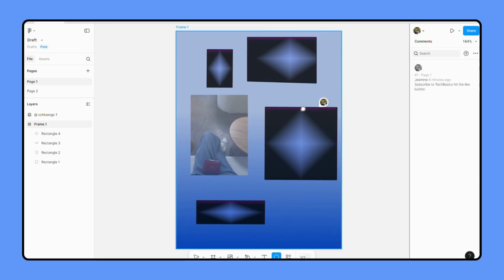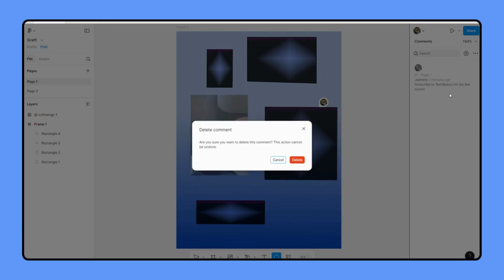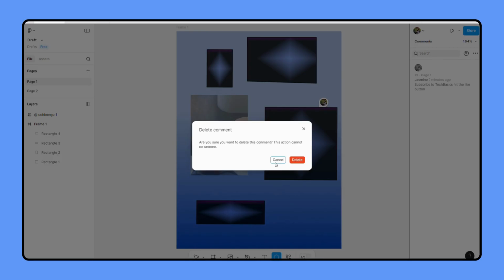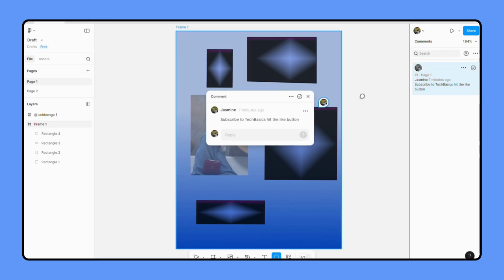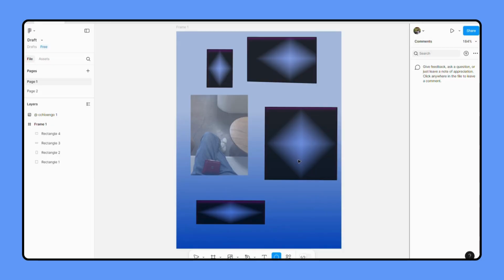How to Delete Comment in Figma 2025?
Need to delete a comment in Figma? In this quick and easy tutorial, I’ll show you how to delete comments in Figma so you can keep your design files clean and organized.

Whether you're managing feedback or removing outdated comments, deleting comments in Figma is simple and helps maintain an efficient workflow. Watch this video to learn how to delete single comments, clear multiple comments, and ensure your project stays on track!

💡 By the end of this tutorial, you'll be able to manage comments more effectively and keep your Figma files clutter-free.